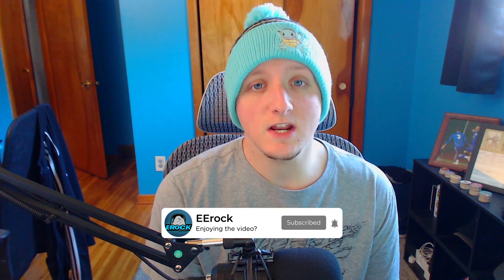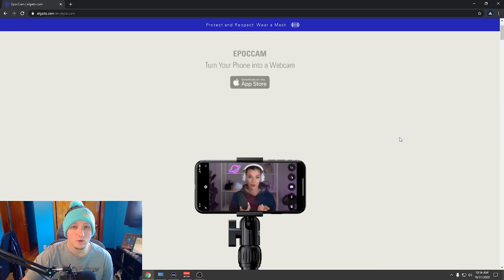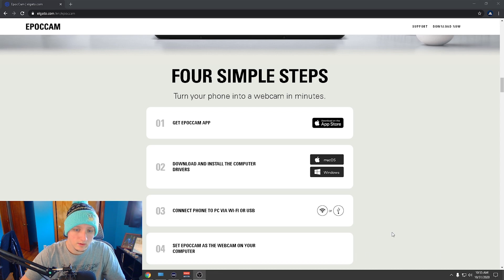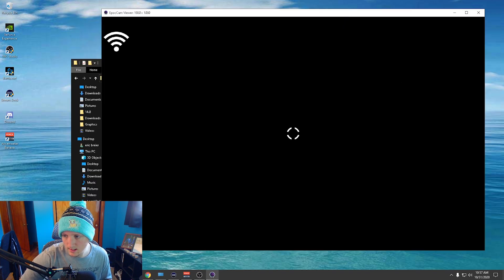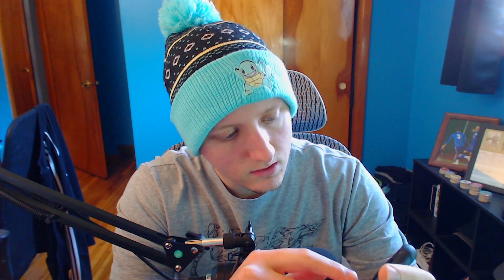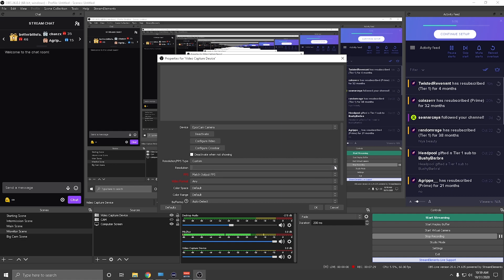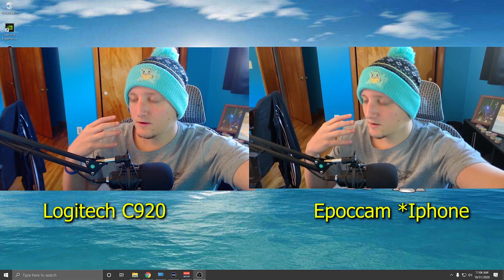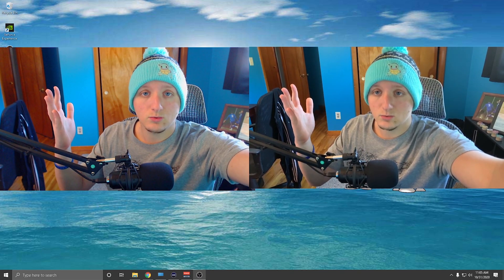USE YOUR IPHONE AS YOUR WEBCAM | EPOCCAM TUTORIAL